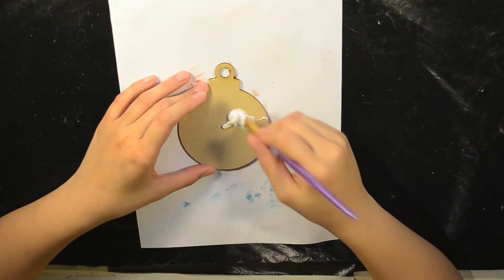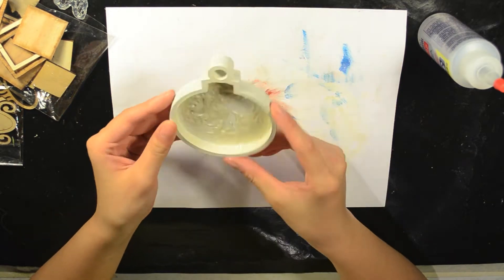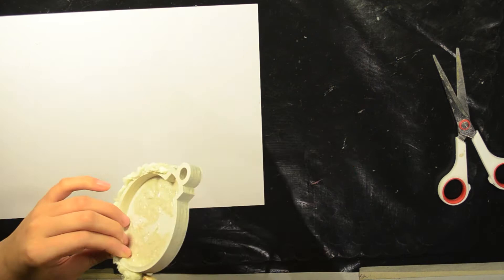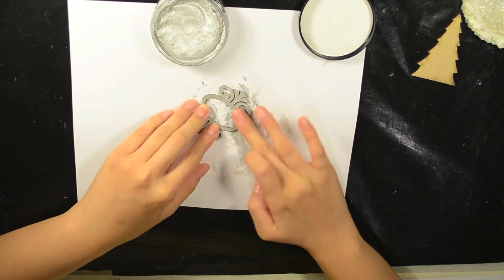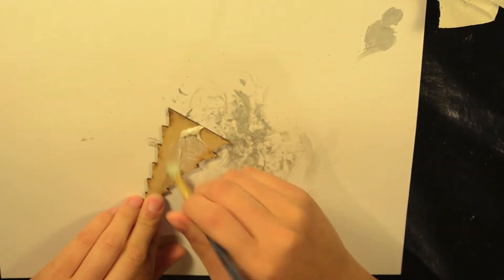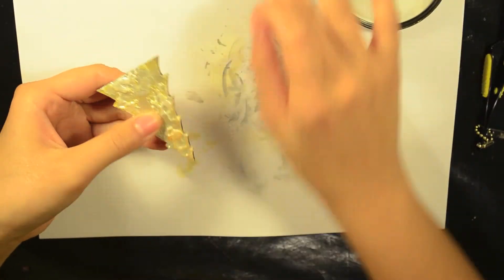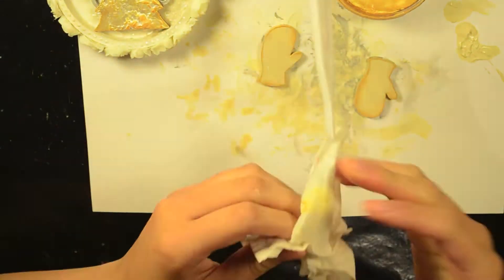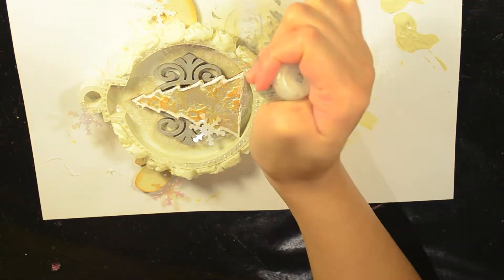Christmas Ornament Shadow Box_SaCrafters DT Project (Start-to-Finish)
Product List
--Wood mitten